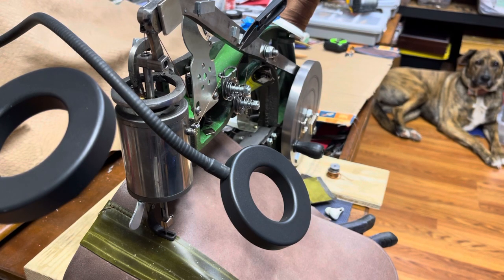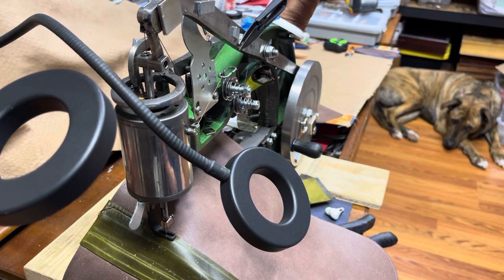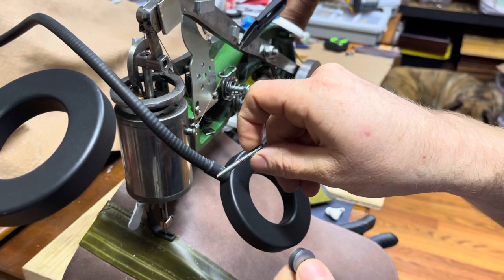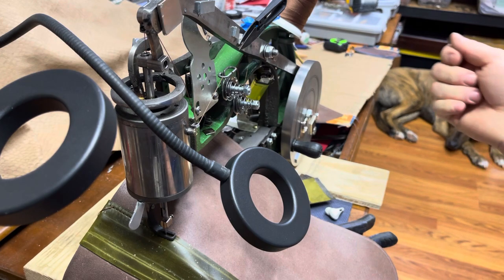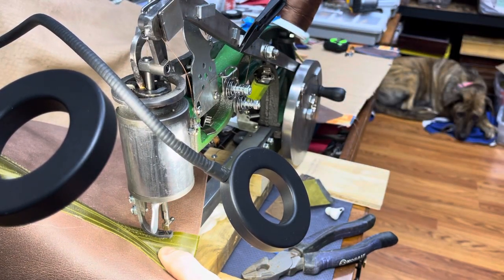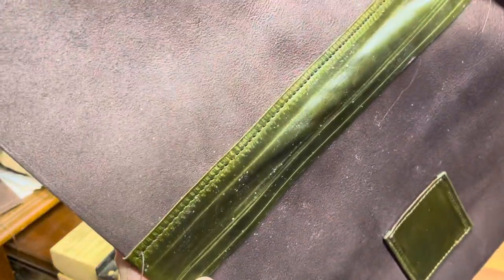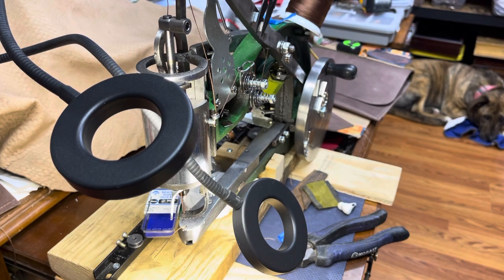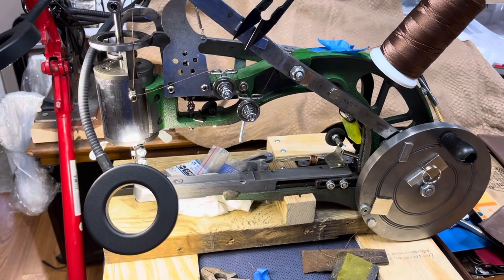Cheap Walking Foot Cobbler Sewing Machine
Quick review of my walking foot cobbler so I machine purchased on Amazon for about $140. pros and cons